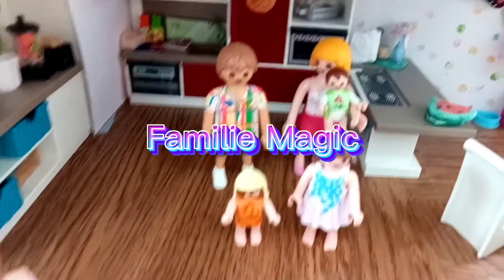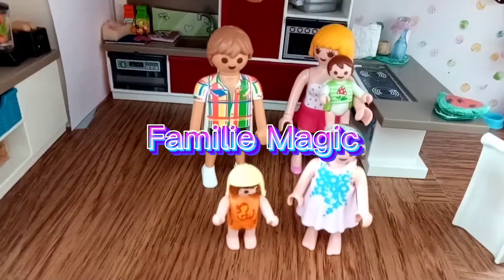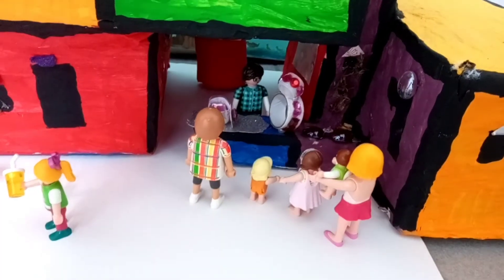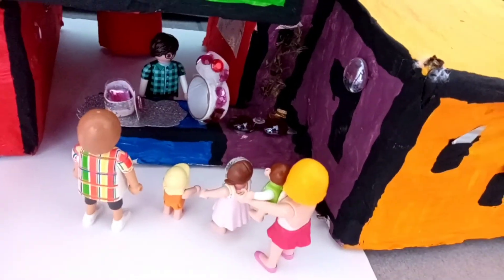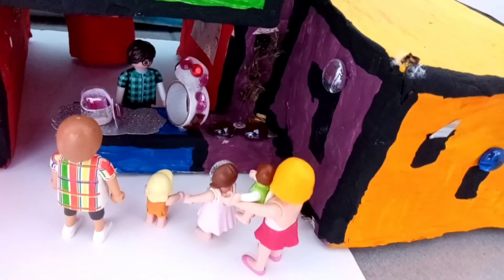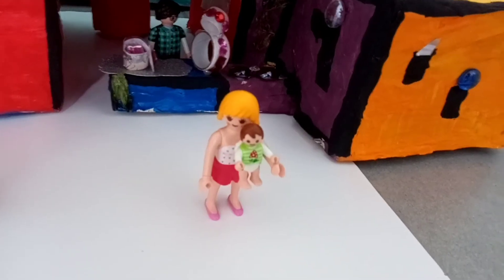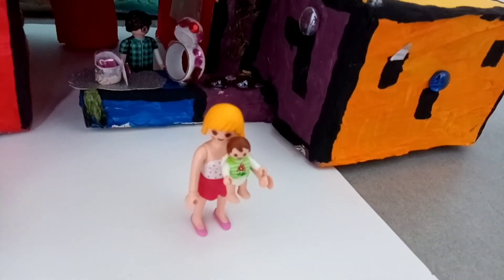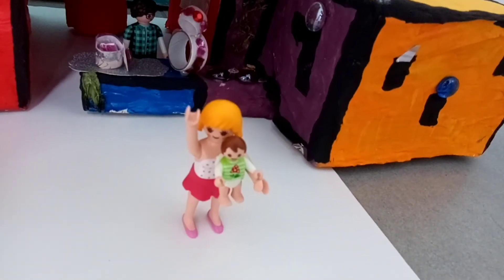PLAYMOBIL©️ Familie Magic | Die Hundertwasser Magdeburg Besichtigung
Hallo ihr lieben, heute erlebt Familie Magic ein Abenteuer mitten in Magdeburg beim Hundertwasserhaus . Viel Spaß beim Gucken 🤗💙